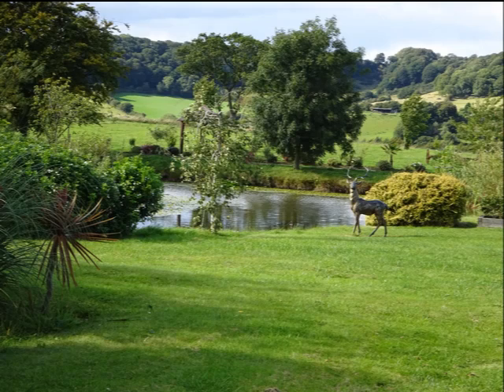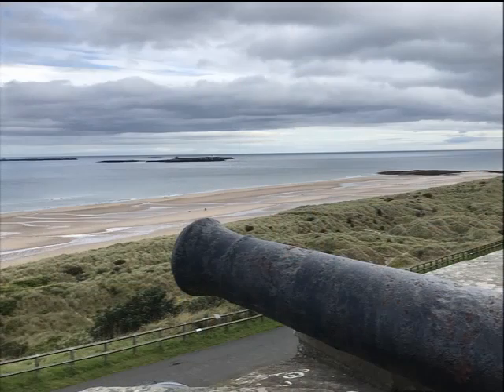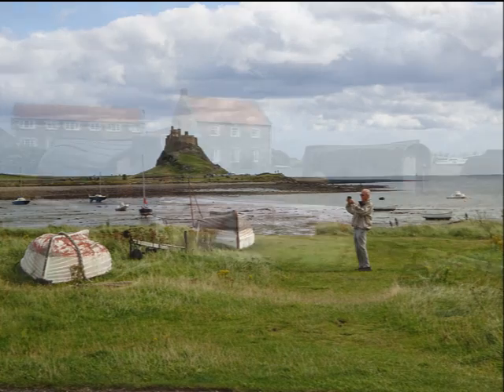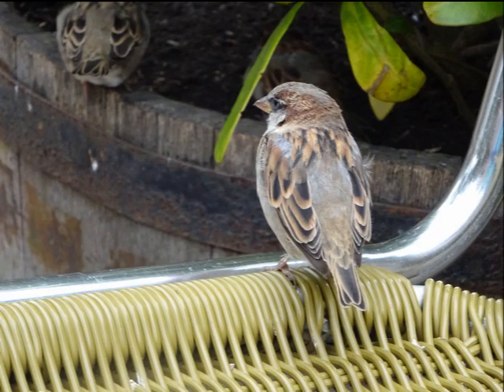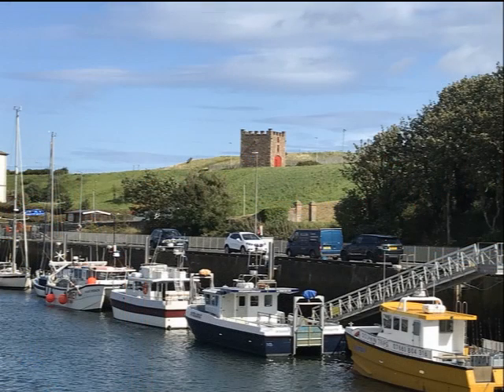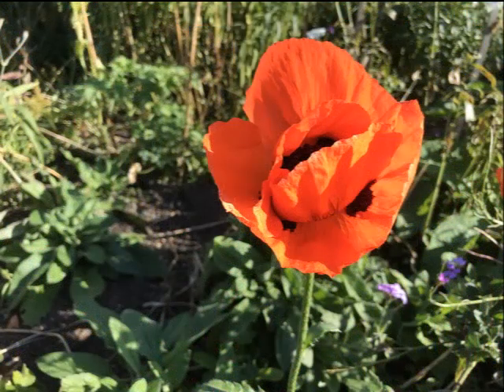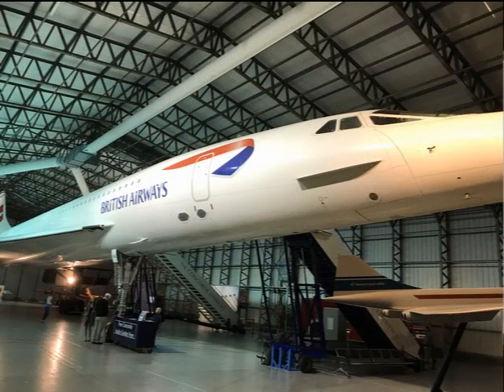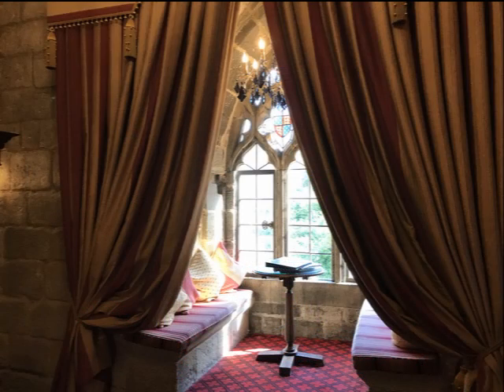Northumberland Sept 2019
Dave & Chris on holiday